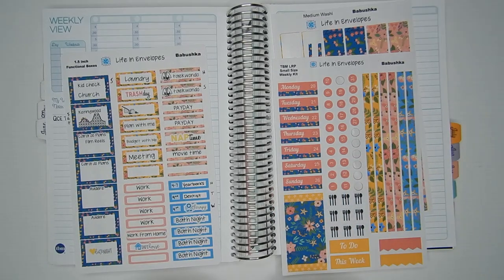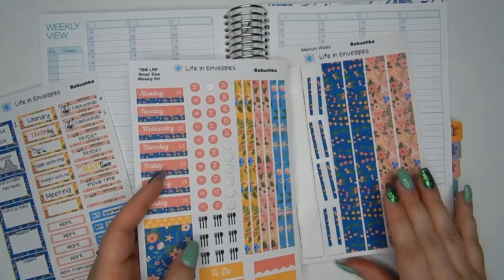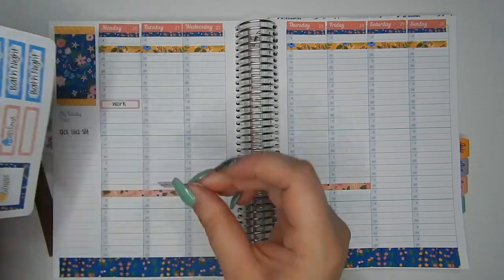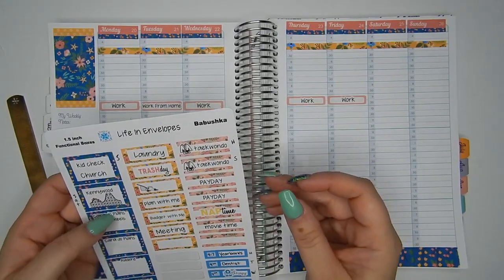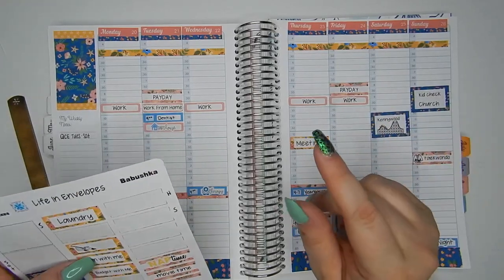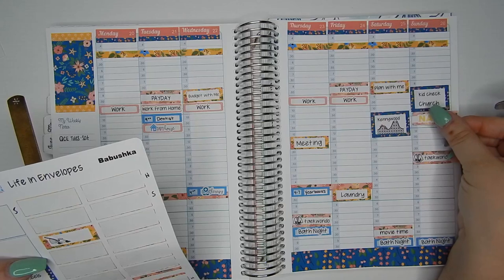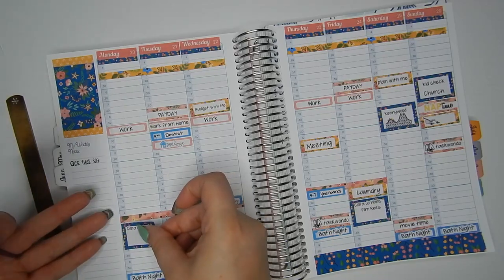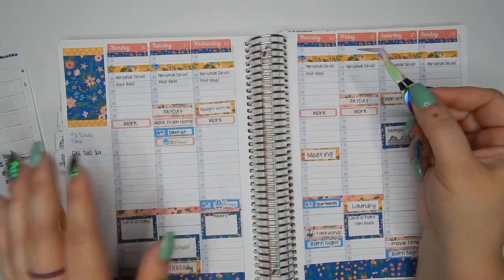Boys are Back, Busy Again - Weekly Plan with Me June 20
Cara Jo Plans Etsy Shop- Budget Stickers